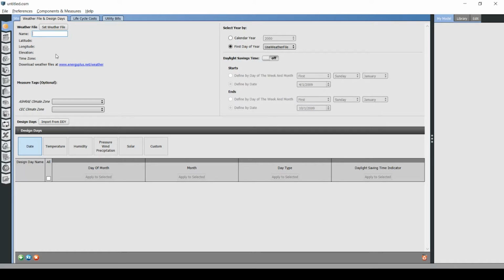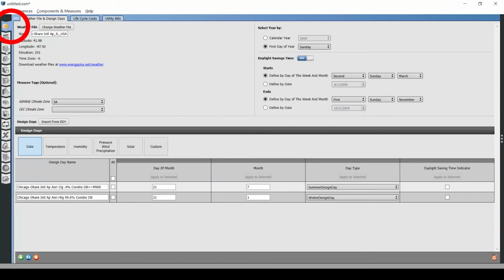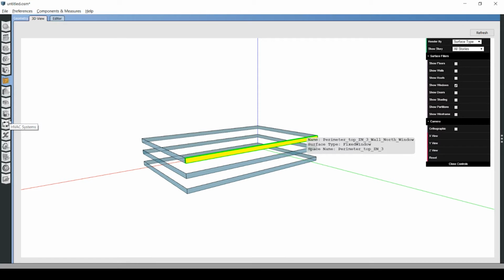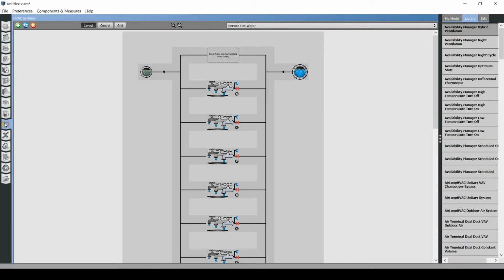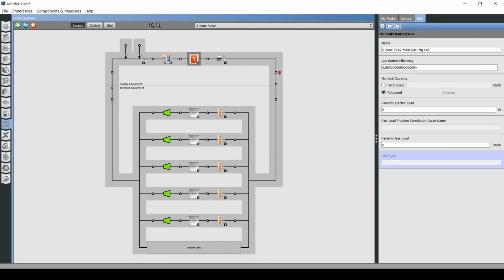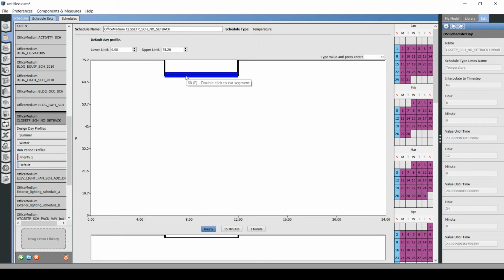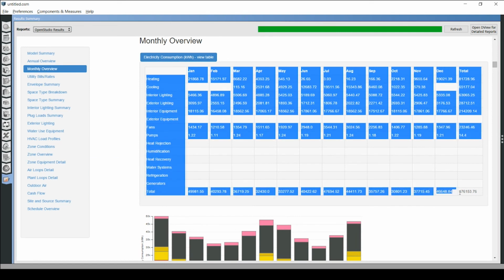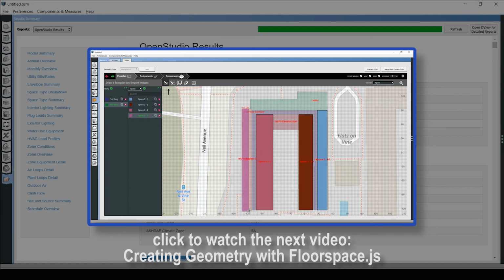Energy Modeling 101 OpenStudio Application A-Z